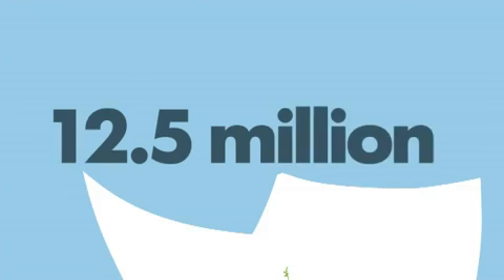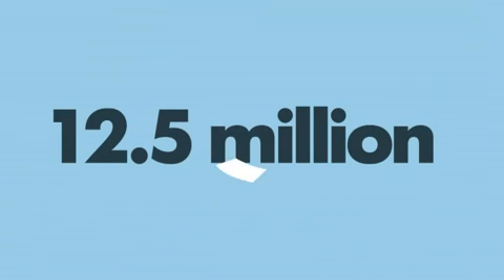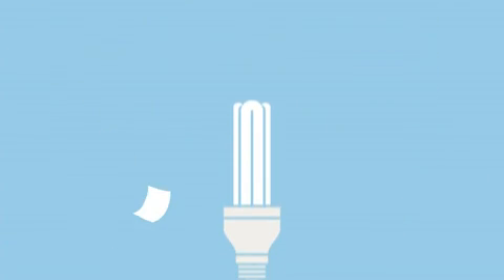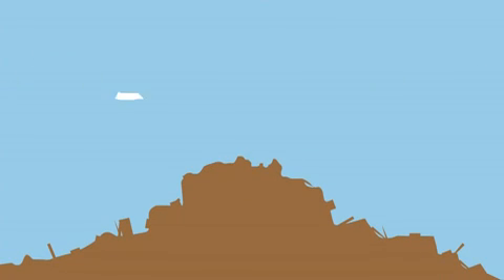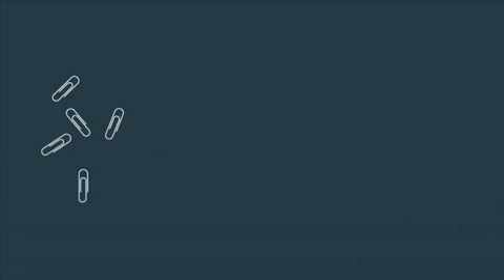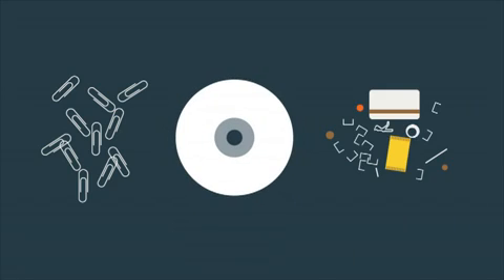riciklimi i letres.mp4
Projekt Biologjie